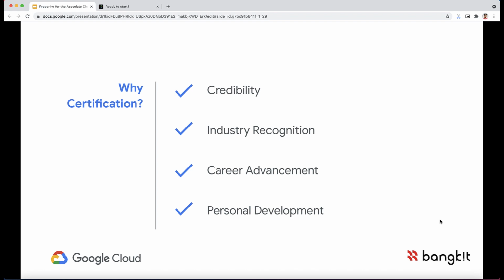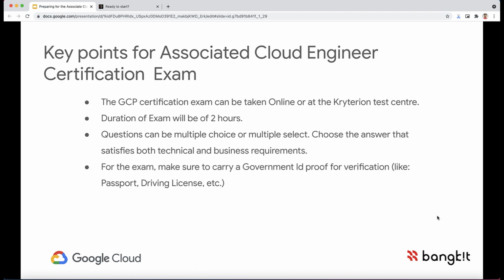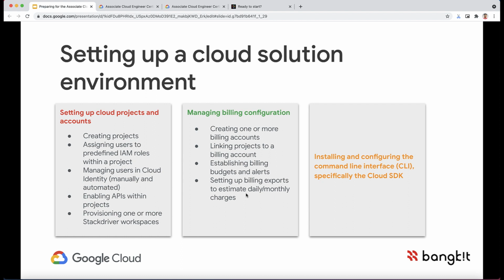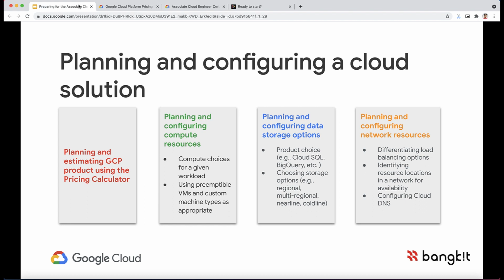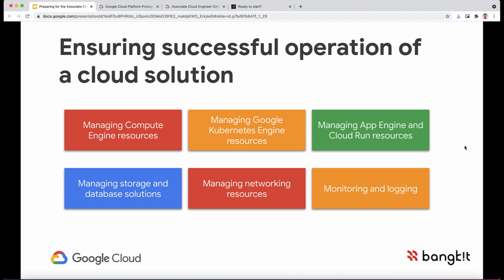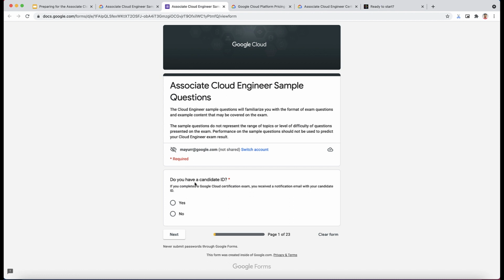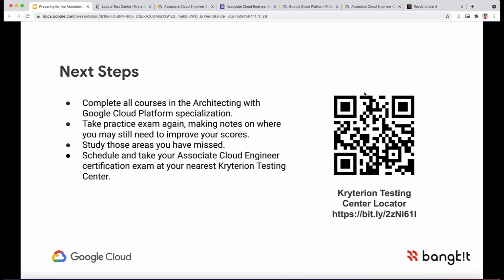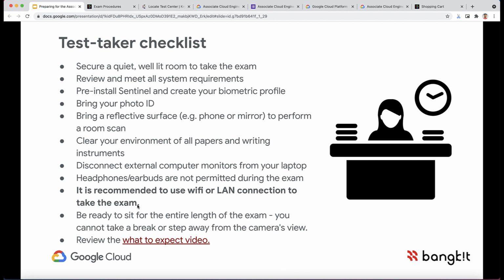Cloud Learning path Certification Preparation Session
Mandatory Class.

Ask your questions on the chat box using English.

Thanks!